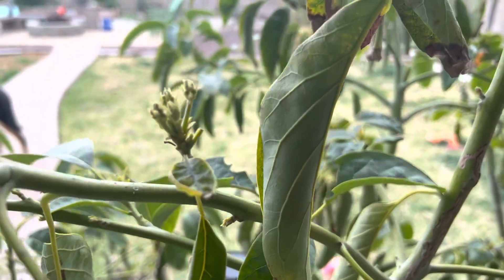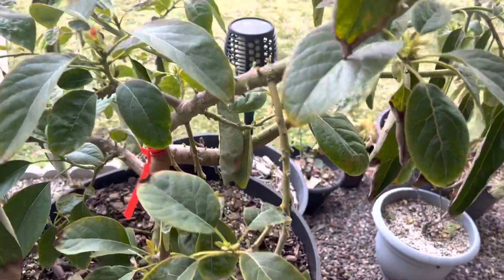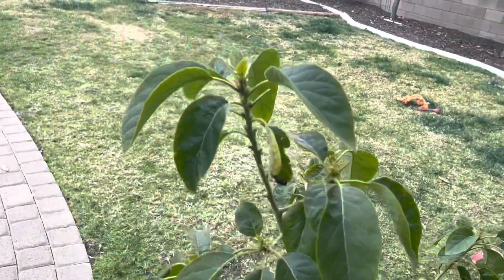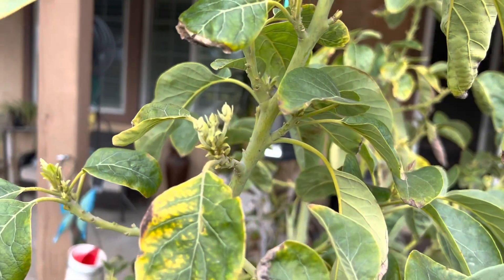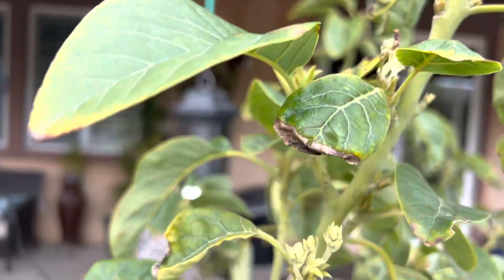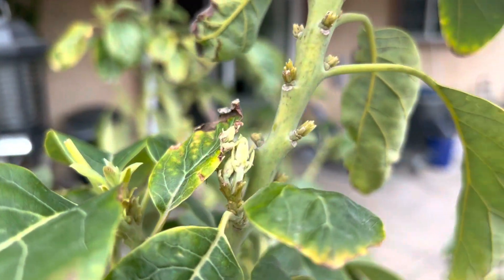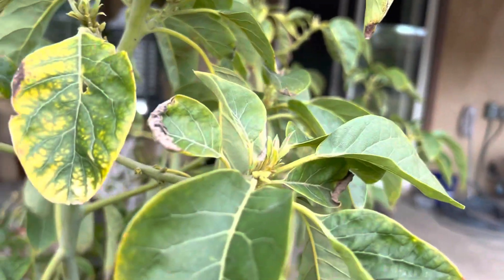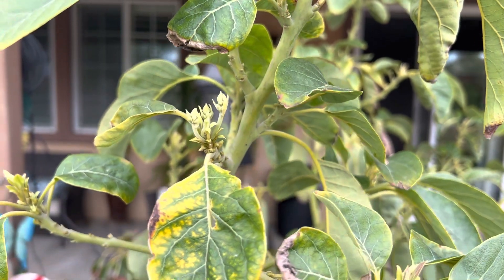Grafted Jan Boyce avocado tree’s first flowering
Check out the 1st flowering of this grafted JB avocado tree.

If you like our content and want to help out the channel, hit that ❤️ Thanks button and tip the channel.

If you choose to buy from our link, amazon will give us a little referral fee.  Items I use that you may like too. I've shown most in our videos in the past. I'll pass on any more that I think would help my friends out there.

Avocado tree planner and log book;
Gift Tracker for all occasions;
16” Heavy Duty Dolly with castors;
24” Heavy Duty Dolly with castors;
Moisture meter & Ph meter, 2 items;
Water filter 2 pack for chlorine removal;
2 Way hose splitter;
IV Organics 3 in 1 Plant Guard;
Dr. Earth fruit tree fertilizer;
Kellogg liquid fish and kelp fertilizer;
Tree trunk protectors;
Moisture Meter;
Sprinkler Timer;
6 ft long tree stakes for staking avocado trees;
6 ft bamboo stakes;
Azomite rock dust minerals 5Lbs;
2 Pack Alaska Fish Fertilizer Spray;
50% Shade Cloth;
30% Shade Cloth;
10 Pack of 15 gallon Containers;
5 Pack of 25 gallon Containers;
Thick Kneeling pad, saves my knees;